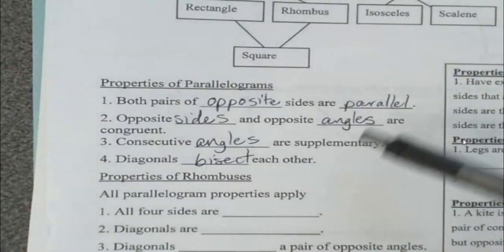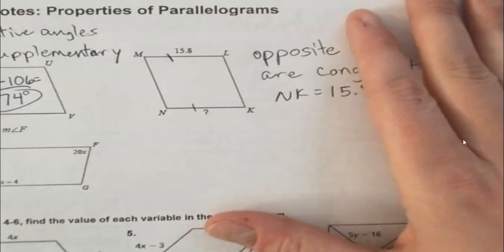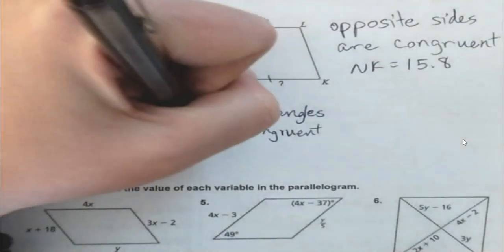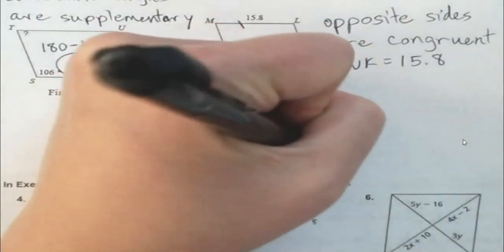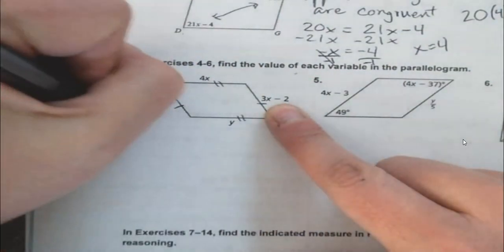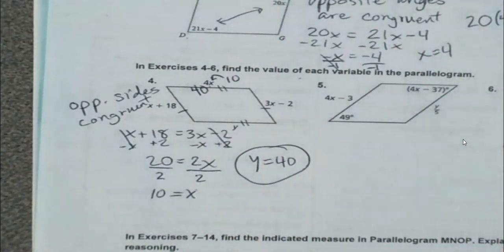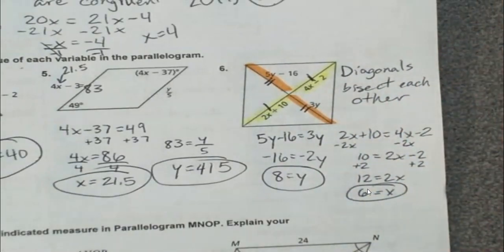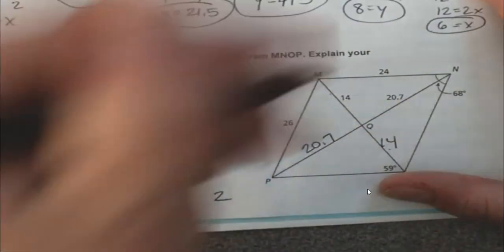7.1 Parallelogram Properties